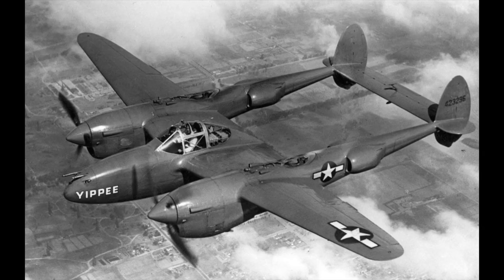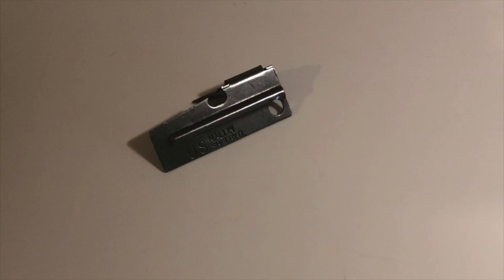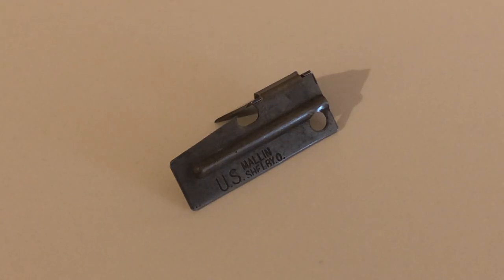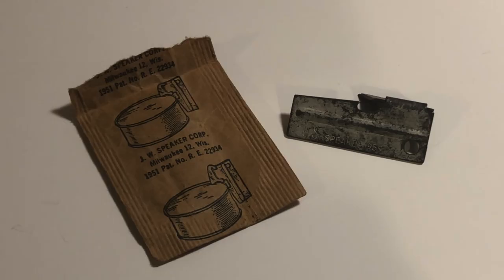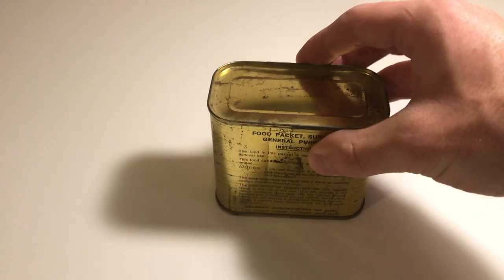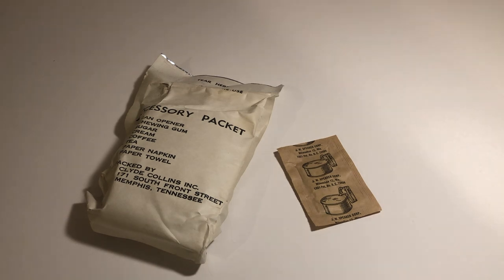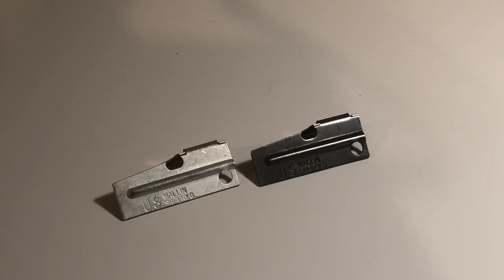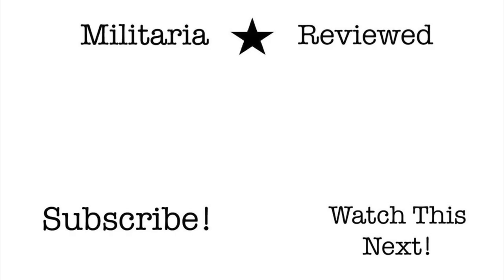The P-38: The Army's Greatest Invention?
The P-38 can opener is an interesting but often overlooked piece of military hardware.

Special thanks to Georgia-outfitters.com for allowing me to use some images off of his website. It has a wealth of information about the P-38 and also a number of vintage P-38s for sale should you wish to add one to your own collection.